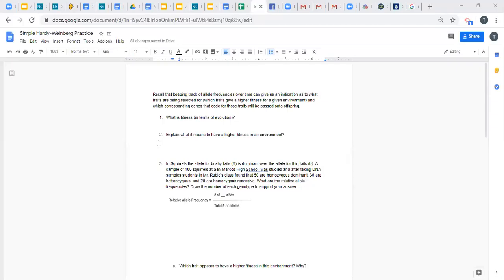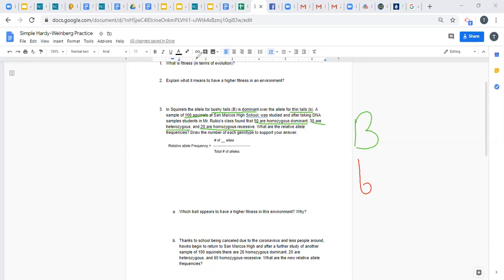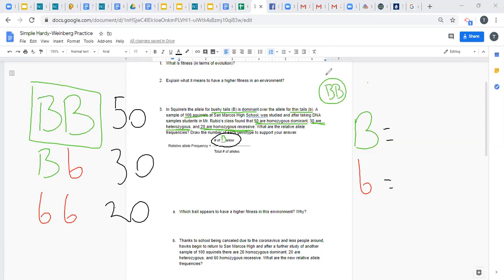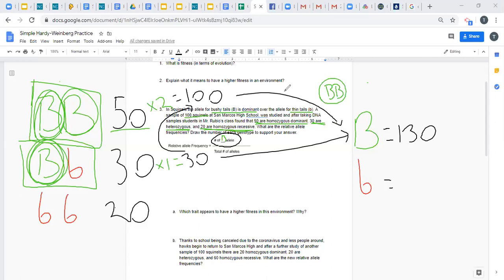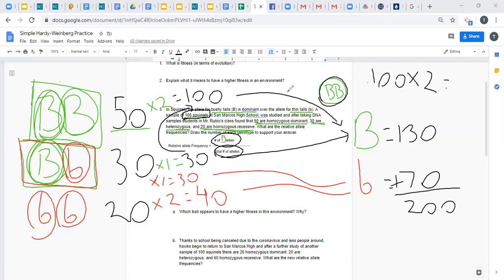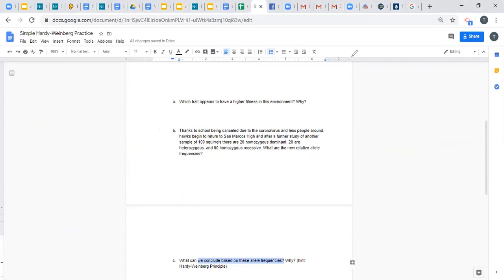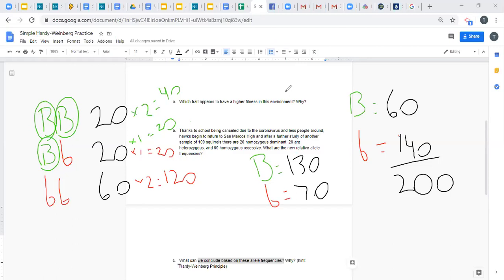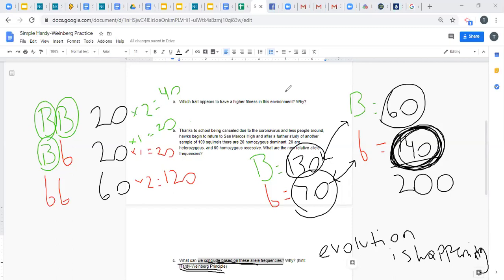How to Solve a Hardy Weinberg (Allele Frequency) Problem